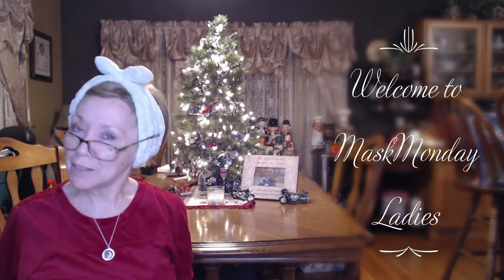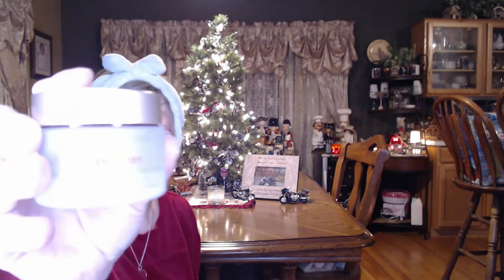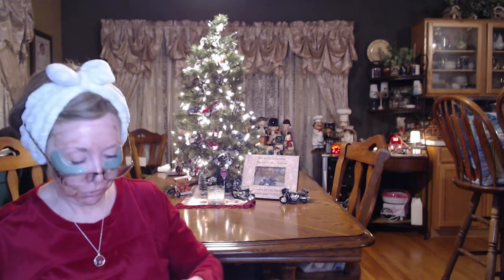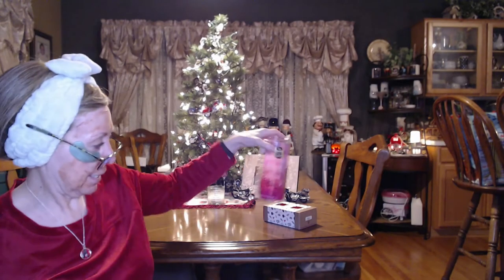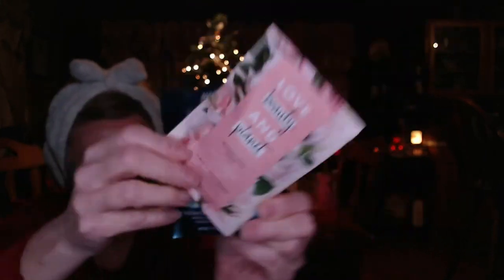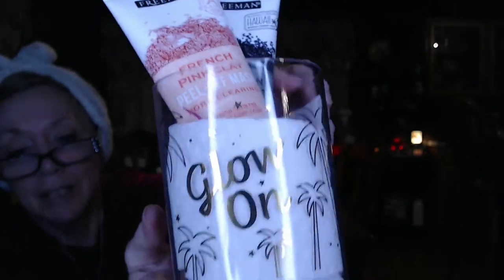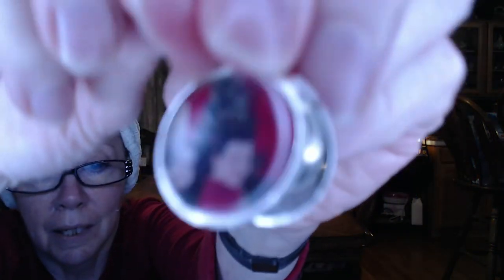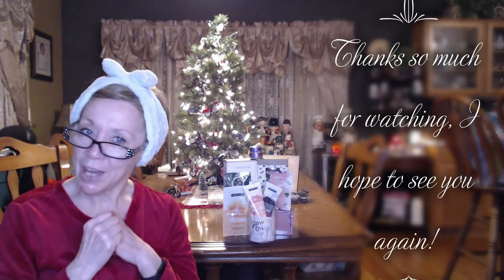Mask Monday Ladies 122820